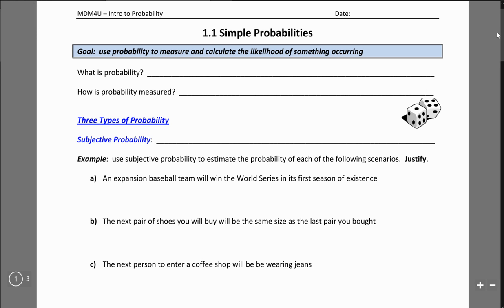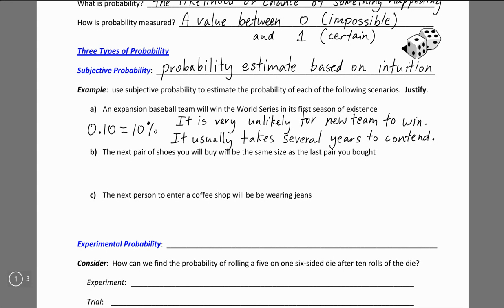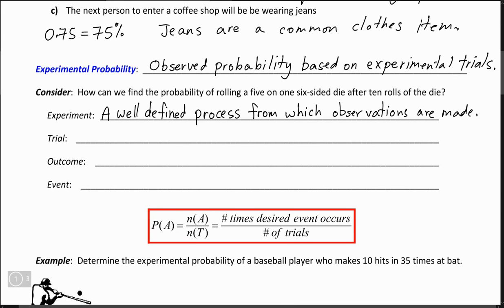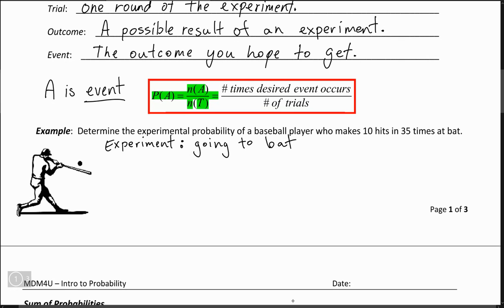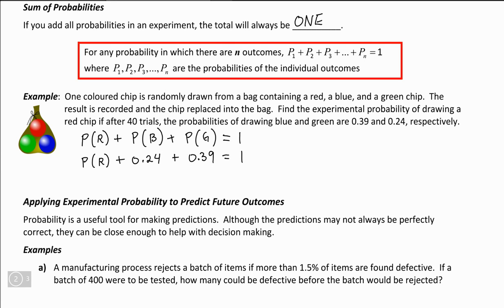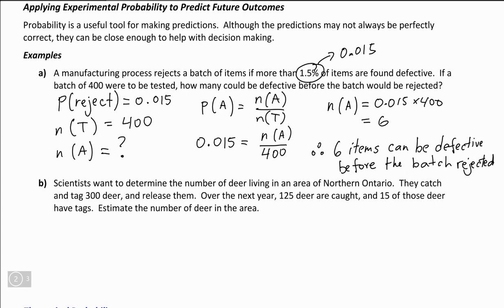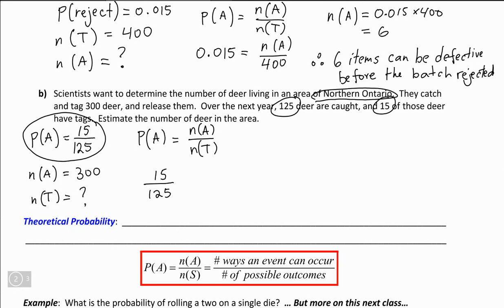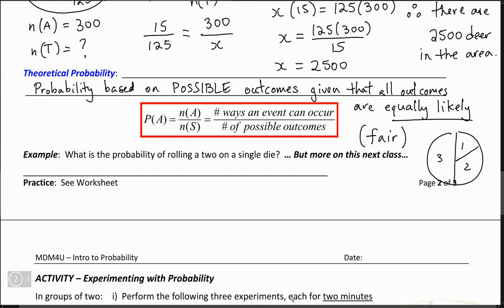MDM4U 1 1 Simple Probability Edited